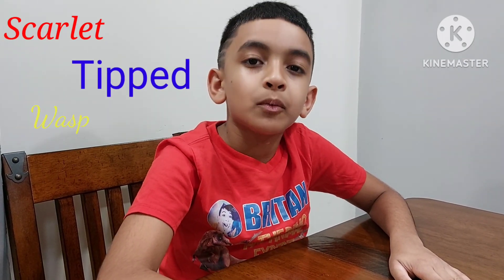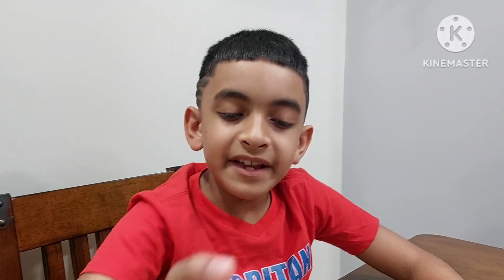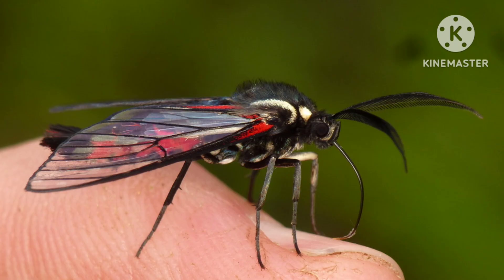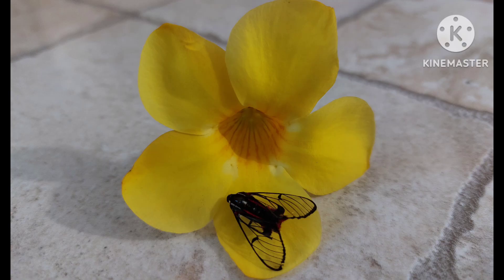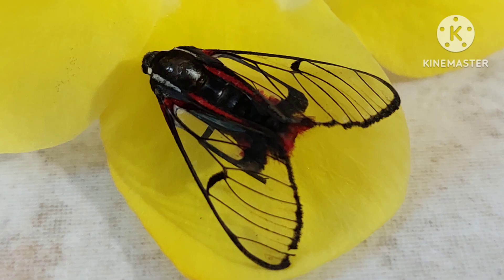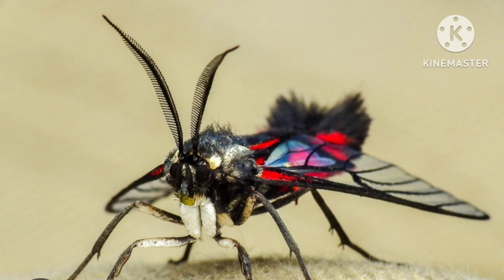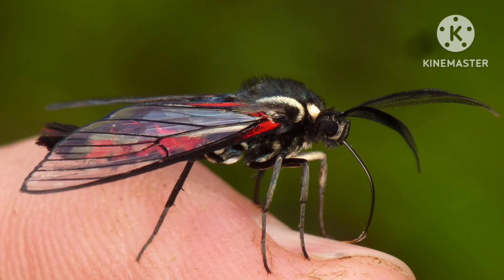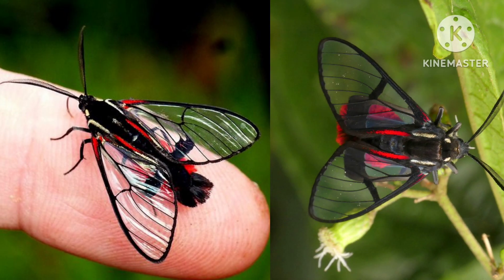Scarlet Tipped Wasp Mimic Moth